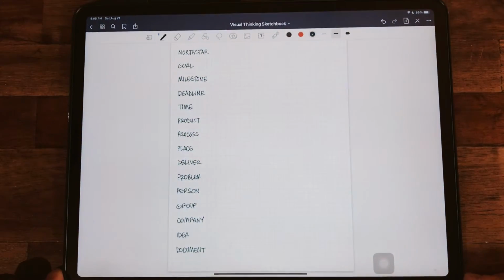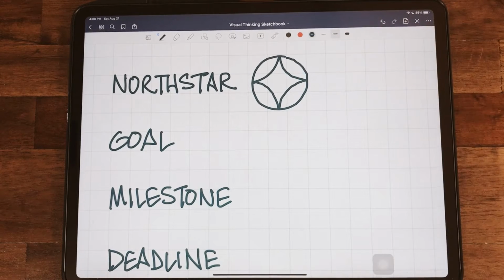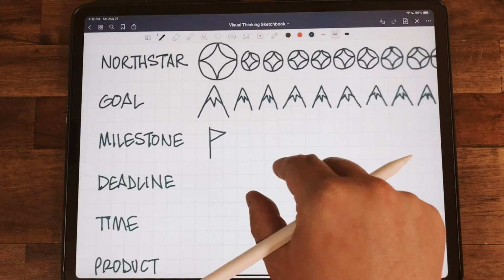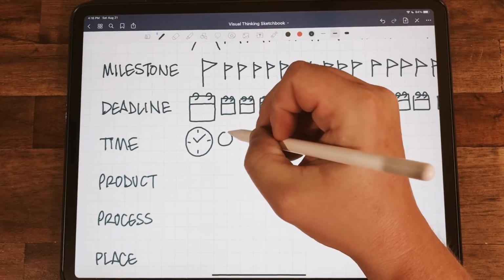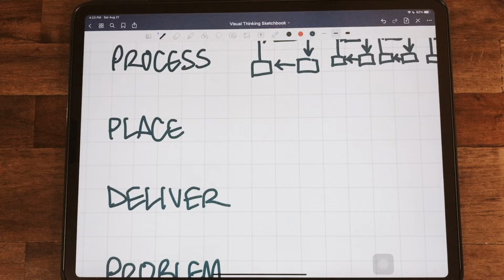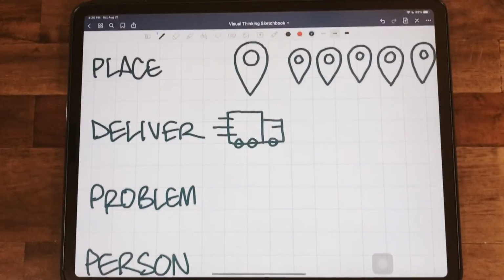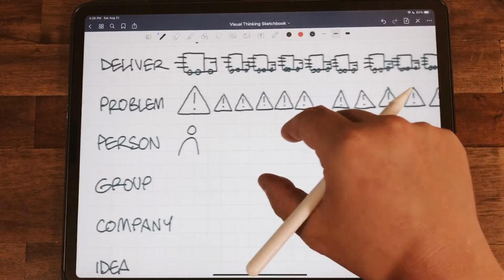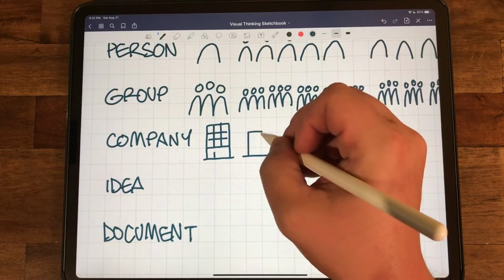Lecture - Visual 2 15 Icons